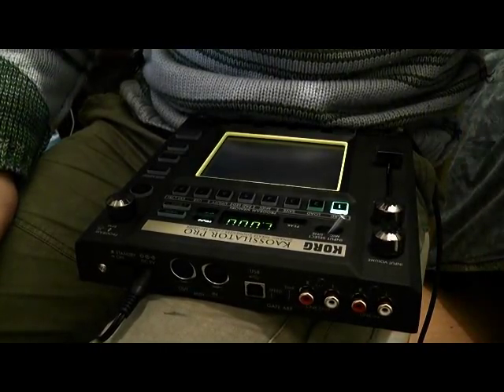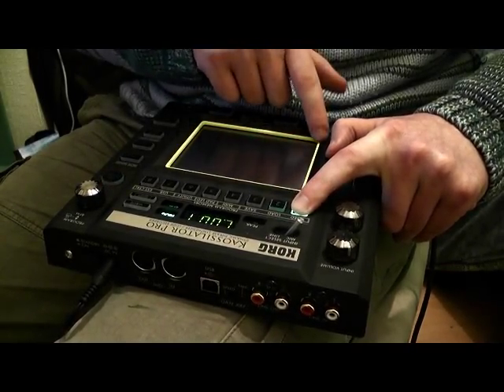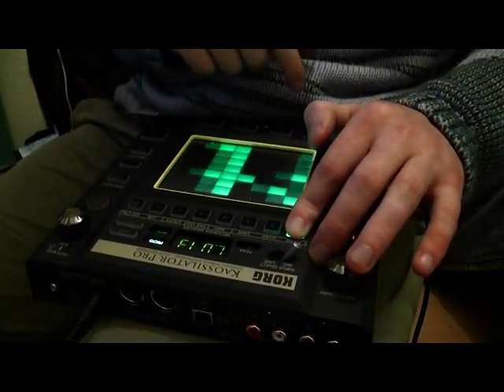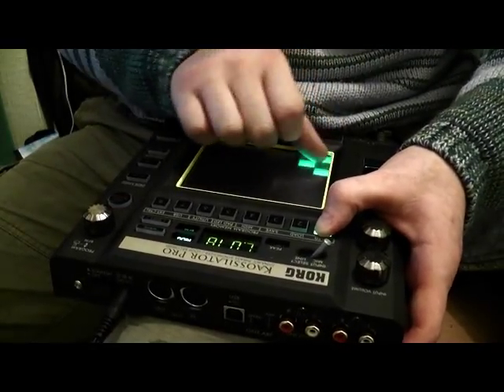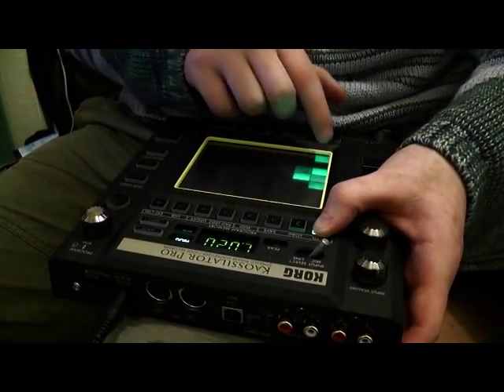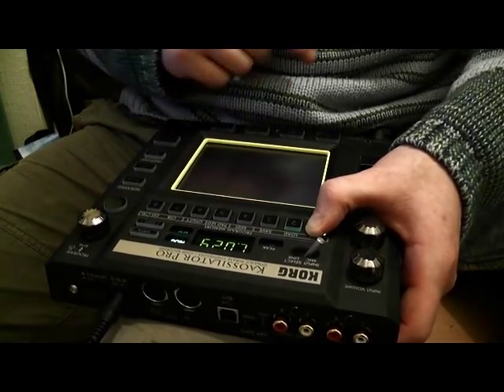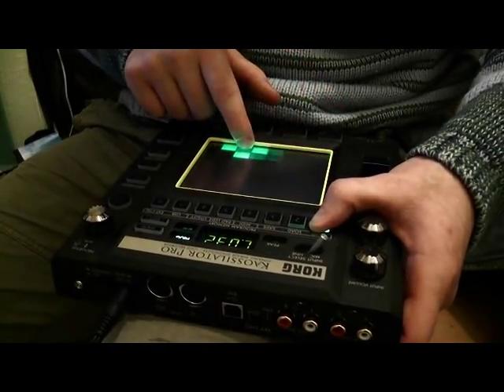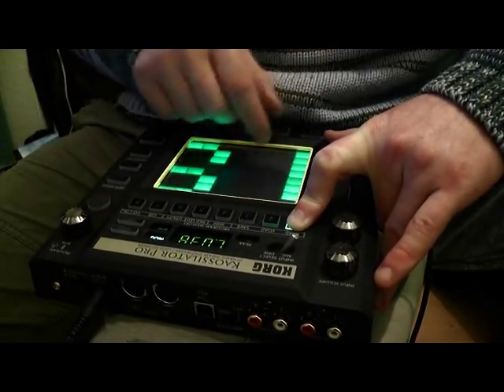First 40 Programs in the Kaossilator Pro by Korg (I)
Demonstration of the first 40 programs on the Korg Kaossilator Pro! I shouldn't be allowed near synthesizers! XD